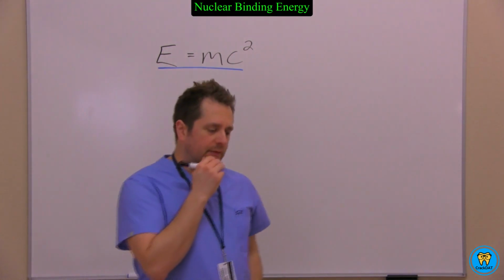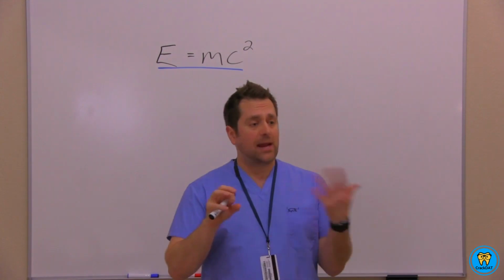DAT Exam General Chemistry Prep Ch16 5.5 Nuclear Binding Energy & E = mc^2 (CrackDAT.com)